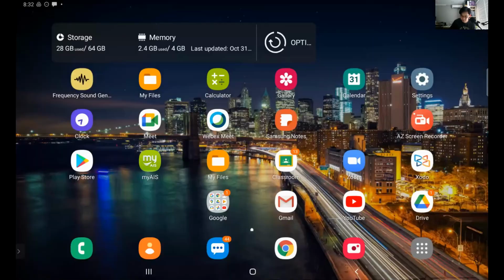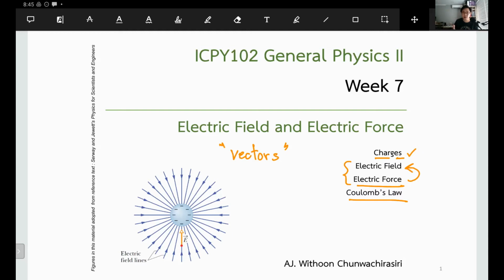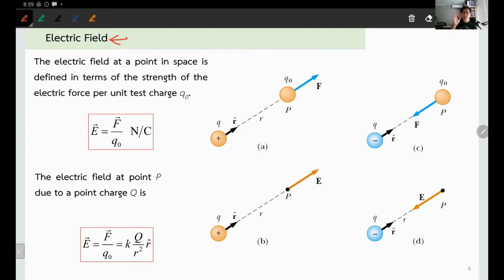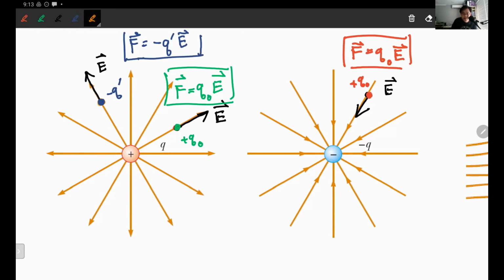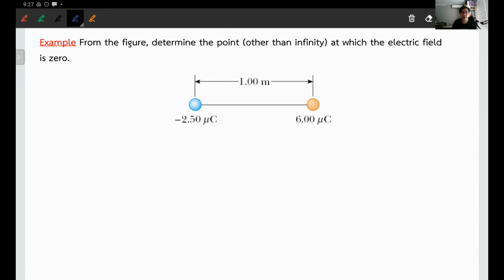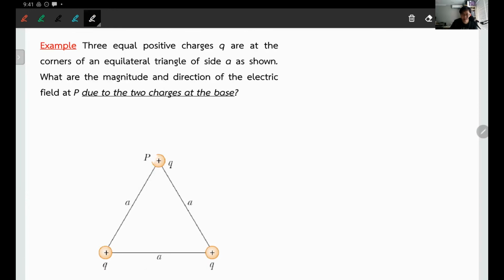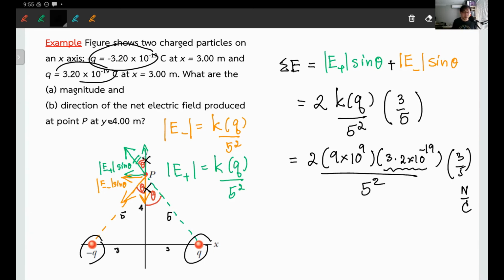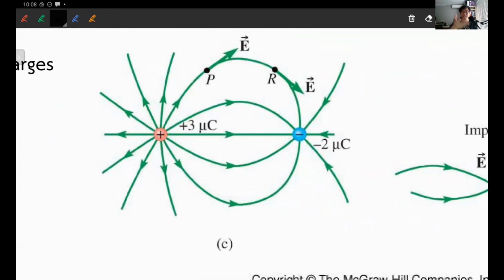2020t1 icpy102 W8 [1/2]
icpy102 lecture 8 part 1 of 2
Electric Field